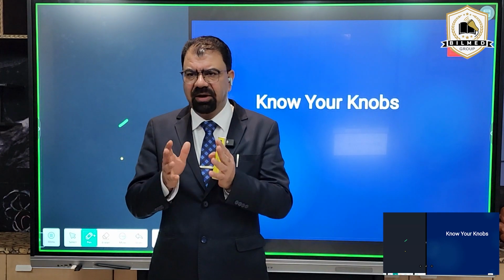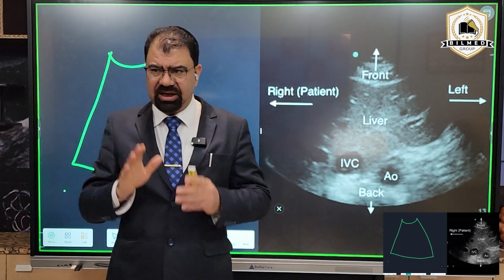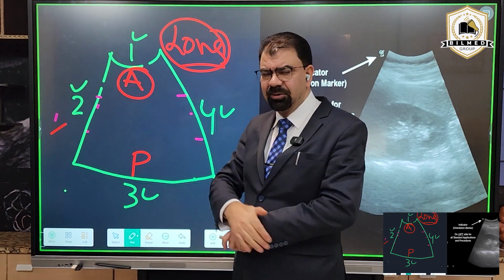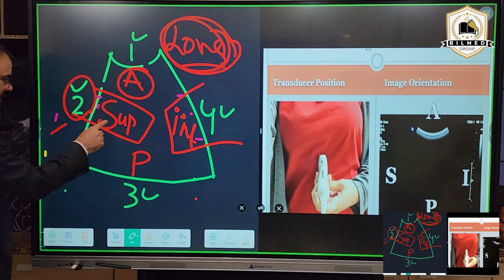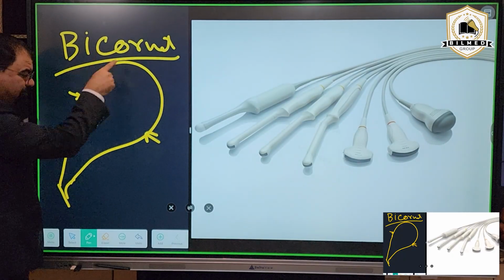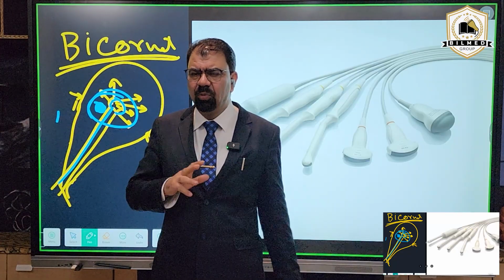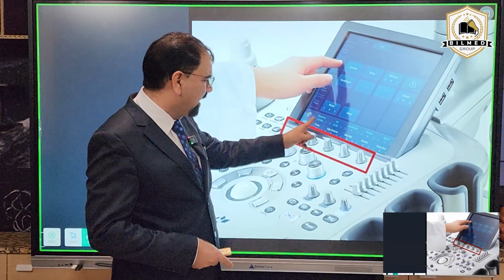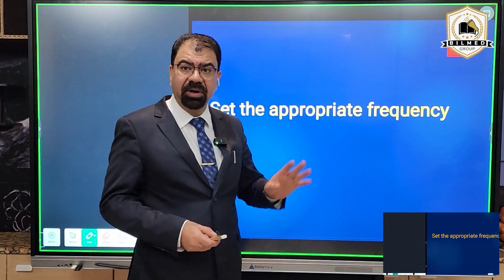Complete Knobology of Ultrasound Machine | Ultrasound Training in Delhi NCR | Bilmed Institute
In this comprehensive ultrasound training video, we delve into the intricate world of ultrasound machine knobology. Whether you’re a seasoned sonographer or a budding ultrasound enthusiast, understanding the knobs and functions of your ultrasound equipment is crucial for accurate diagnostics.

📌 Timestamps:

0:00 - Knobology of Ultrasound Machine: We kick off by demystifying the various knobs on your ultrasound console. Learn their purpose, how to manipulate them effectively, and optimize image quality.
5:54 - Know Your Knobs: Dive deeper into specific knobs—brightness, gain, depth, focus, and more. Master their nuances to enhance your scanning skills.
7:32 - What Is Probe Marker?: Uncover the significance of the probe marker and how it aids in orientation during scanning.
10:05 - Screen Orientation: Understand the different screen orientations (portrait vs. landscape) and when to use each for optimal visualization.
20:40 - Choose Your Probe: Selecting the right probe for the clinical scenario is vital. We guide you through the decision-making process.
26:09 - Multi-Functional Knobs: Some knobs serve multiple purposes. Learn how to leverage them efficiently.
31:50 - Choose an Appropriate Preset: Pre-set configurations streamline your workflow. Discover which presets suit specific examinations.
34:06 - Set the Appropriate Frequency: Adjusting the ultrasound frequency impacts image resolution. We share best practices.

Our Courses 📚 -:
- Fetal Echocardiography
- Breast USG